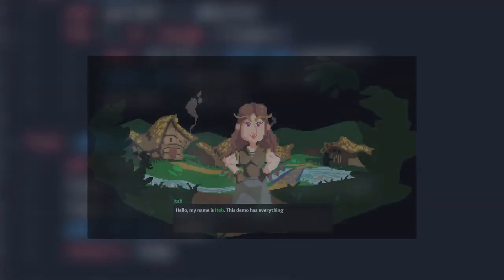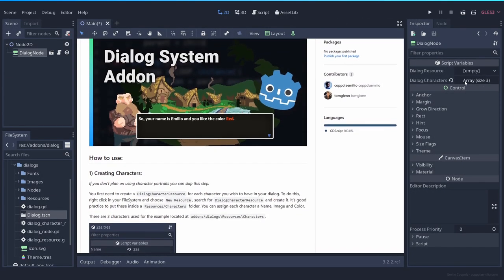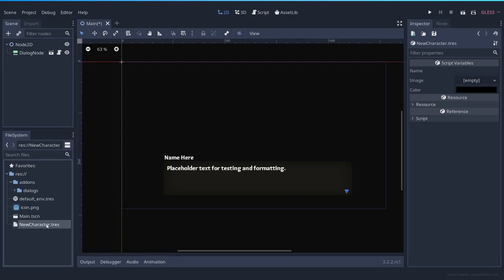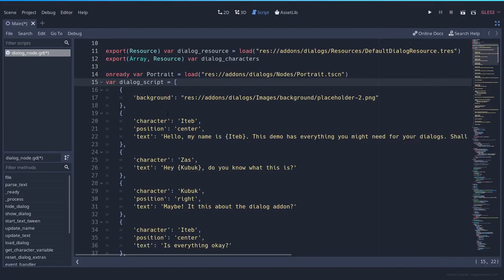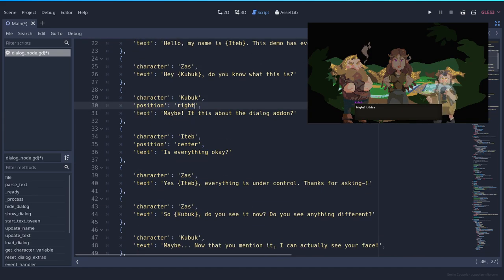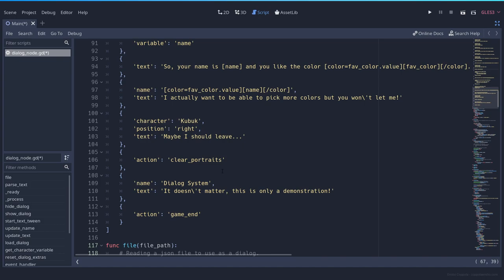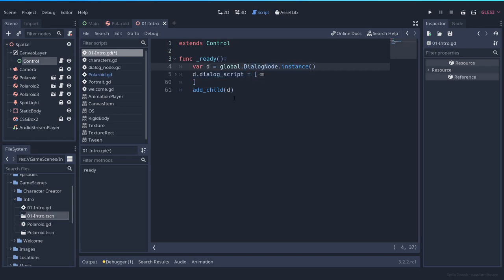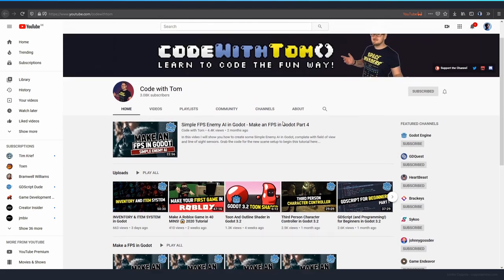Adding characters in your Godot dialogs!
We added character portraits into our dialog add-on! You can download this version of the dialog system plugin

0:00 Introduction
0:19 Setup
0:38 New look and updates
1:30 Creating Character resources
1:57 Loading Characters
2:37 Code overview and updates
5:03 Dialogs on 3D scenes
5:44 Thank you Tom!
6:10 Patreons ❤️

If you want to help me making this videos you can share them or: